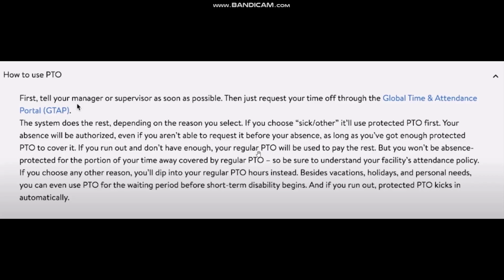How to Use PPTO Walmart !! PPTO Walmart Tutorials For Beginner's !! PPTO Walmart - 2024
This quick video will guide you How To Use PPTO Walmart